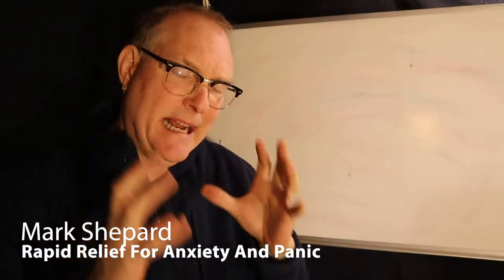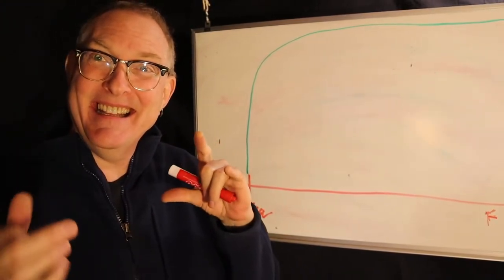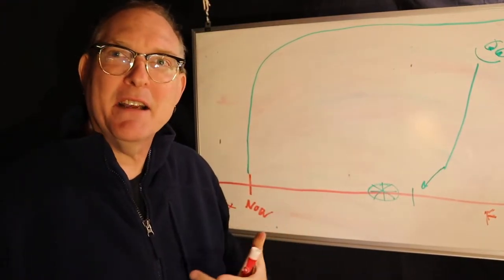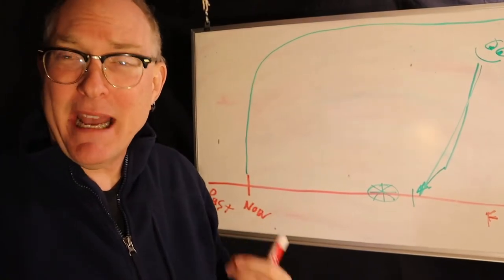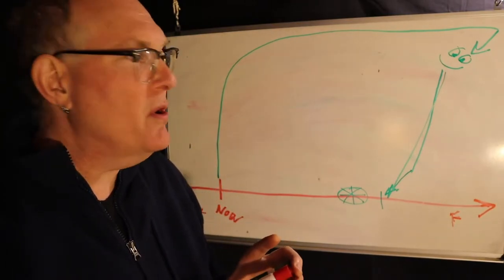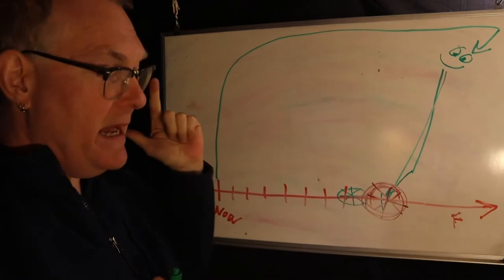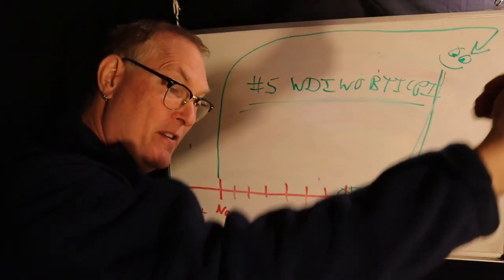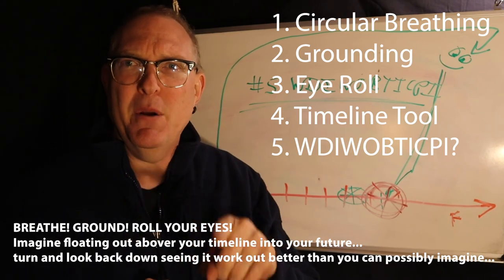RAPID ANXIETY RELIEF Part 2 - The Timeline Tool and WDIWOBTYCPI?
A Visual and an Auditory version of the same process which literally CANCELS anxiety where it starts...  I used these just the other day and managed to STOP a panic attack that was gathering on my own internal horizon... PRACTICE THESE TWO too!!!

About Mark Shepard: I'm a compulsive singer/songwriter multi-instrumentalist ( check out my Music Channel ) who was literally crippled by anxiety, chronic fatigue and self sabotage until I started working on my "stuff." I studied energy healing, hypnosis, NLP (Neuro Linguistic Processing) and other leading edge transformational modalities and practiced internationally for close to 20 years. I've committed myself to making a positive difference in the world as I work to record the hundreds of songs I've written since 1976, heal my mind, body and soul in ways that allow me to inspire others to take their own healing journey. I may be a late bloomer by by gawd I'm a Bloomin'! - Mark Shepard

My Online Hypnosis Programs, Sessions and Courses to help you master your mind for a change in a multiple areas of your life